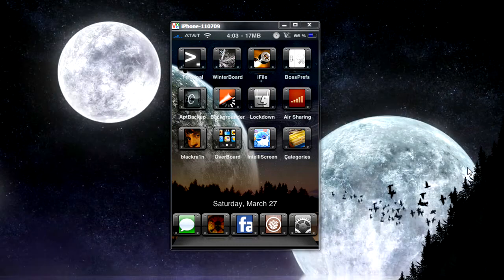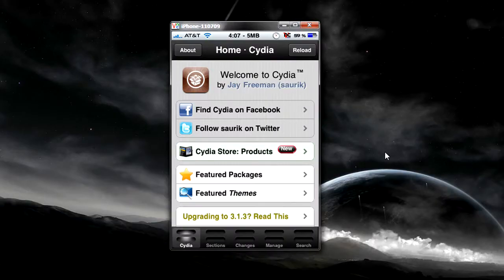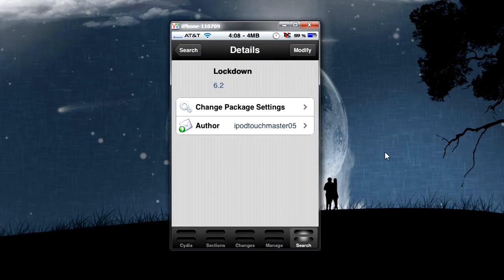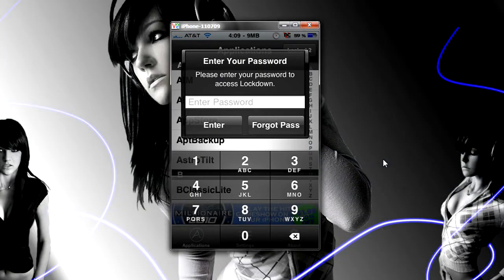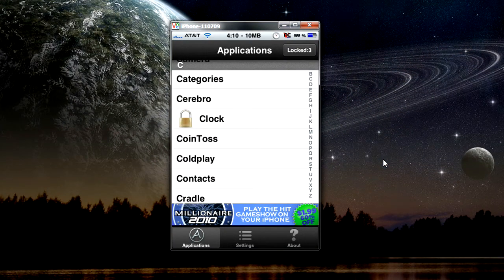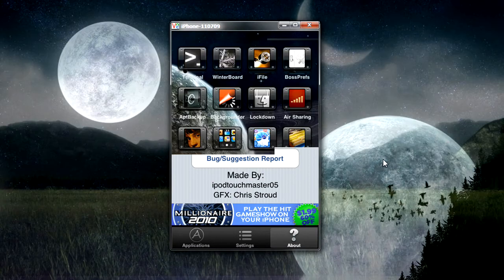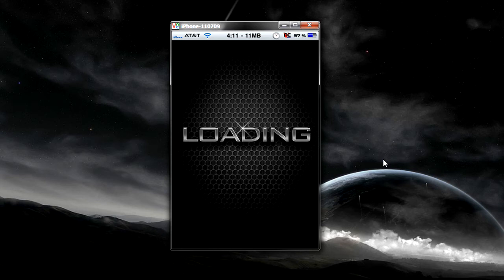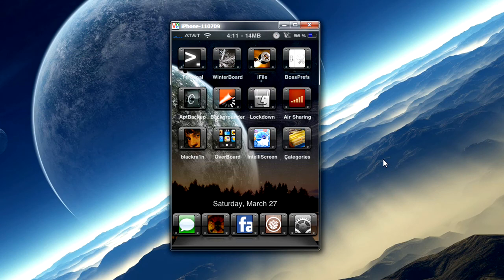How to Lock your Apps on your iPhone or iPod Touch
Lockdown is an app which lets you put a password lock on any app that is on your springboard. Best of all is that its FREE

Lockdown is available in Cydia
If you have any questions, please post a comment